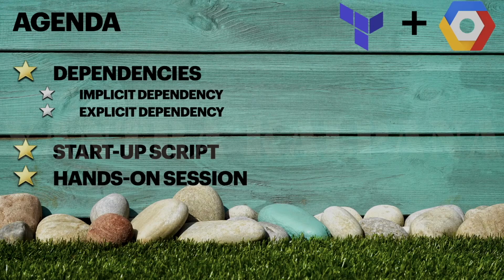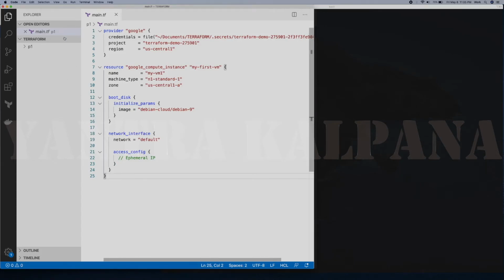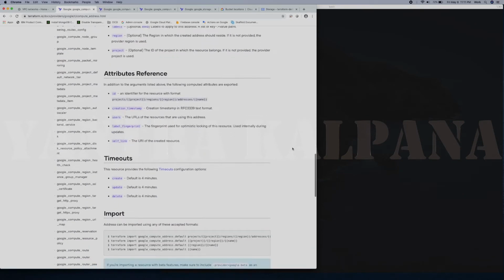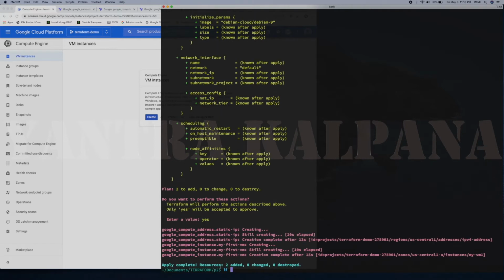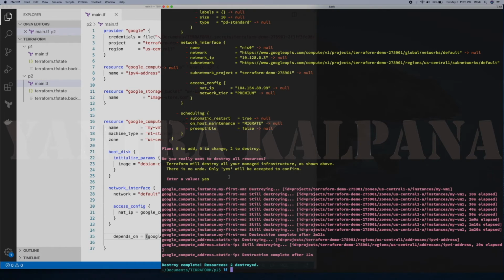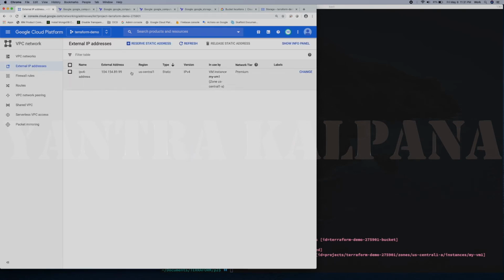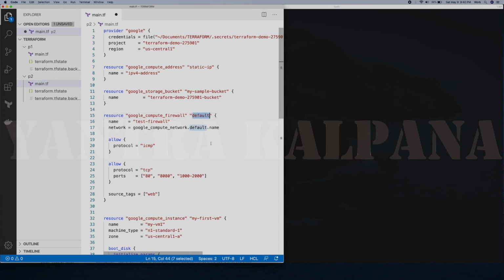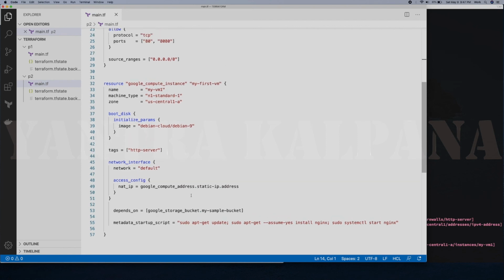Terraform - Dependencies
In this video I have covered following 2 topics:
    - Dependencies (both Implicit and Explicit)
    - Start-up script -- installed nginx web server
All topics in my video, I have hands-on session also in the same video.

Code which I have used in this video can be found in my GitHub Repo: